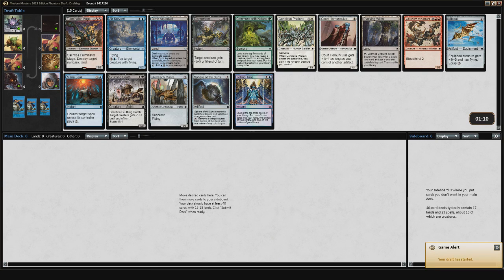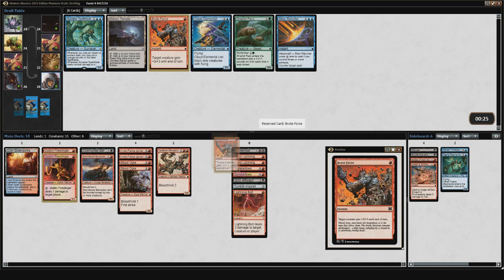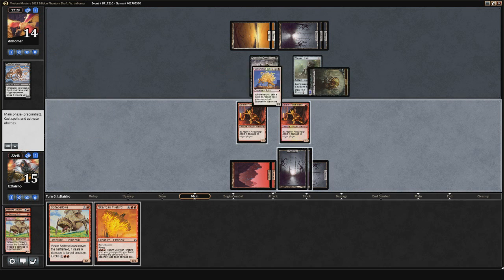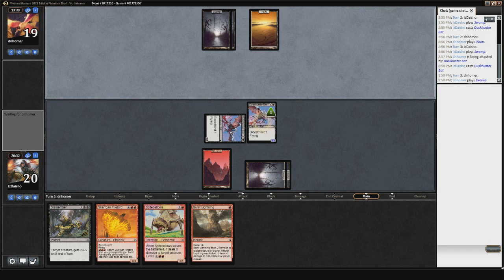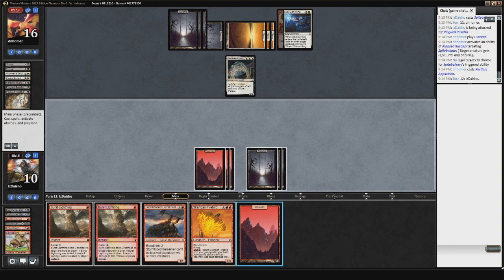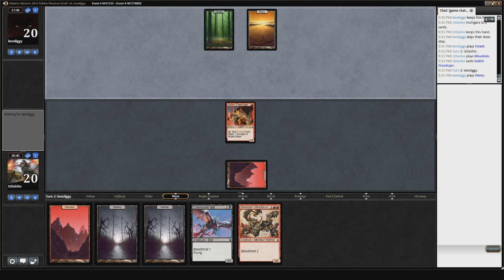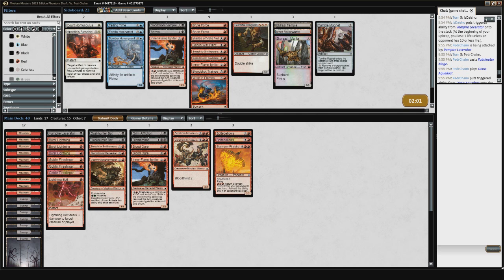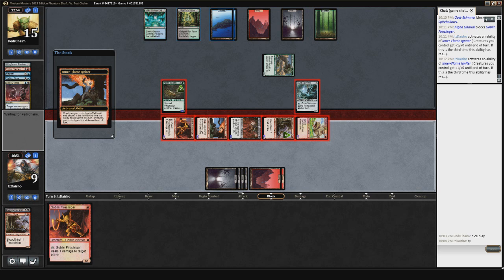MM2015 Draft: Should've Taken the Hommunculus...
Always take Court Hommunculus first!